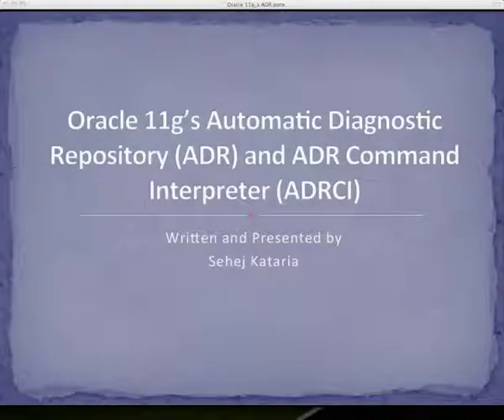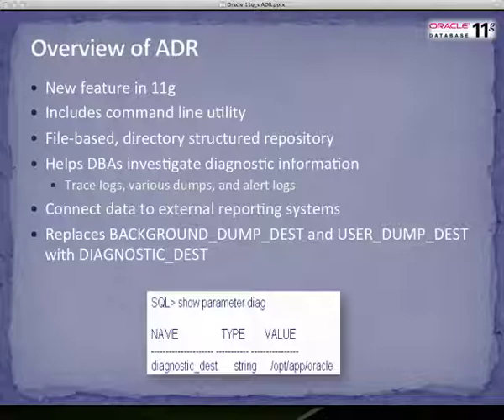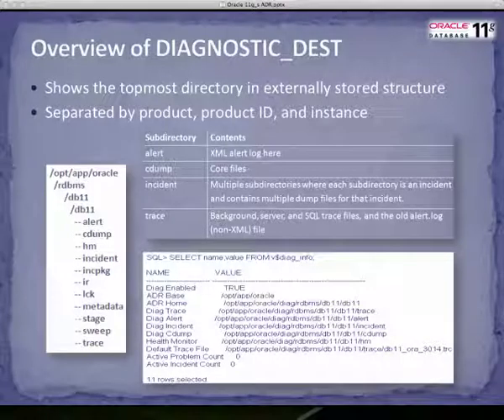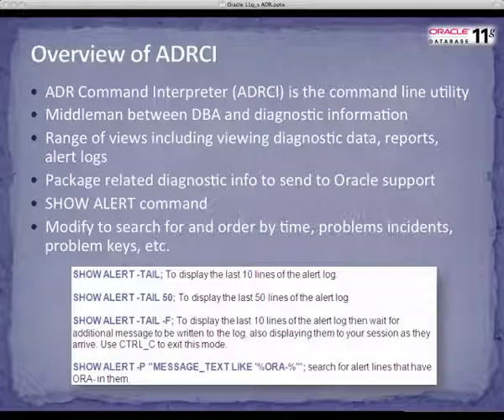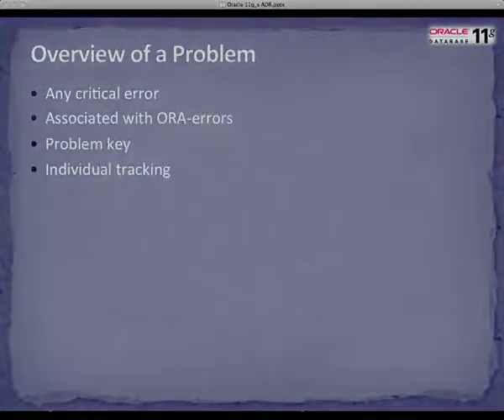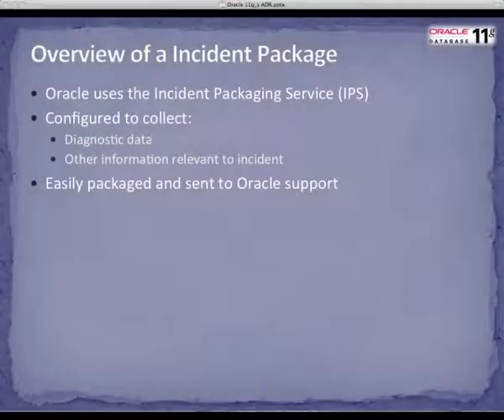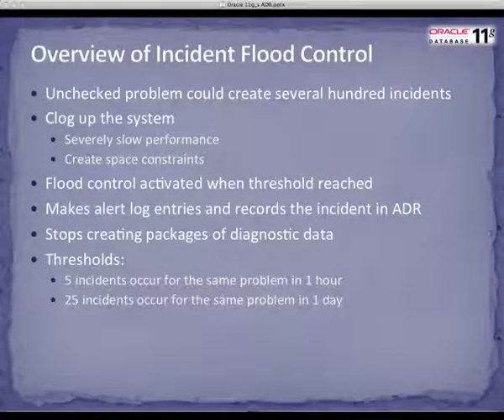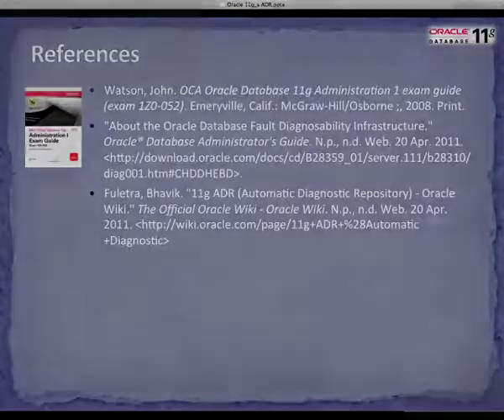Oracle 11g Overview of Automatic Diagnostic Repository (ADR)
Oracle 11g Overview of Automatic Diagnostic Repository (ADR).mp4